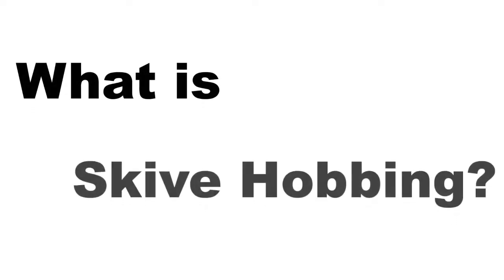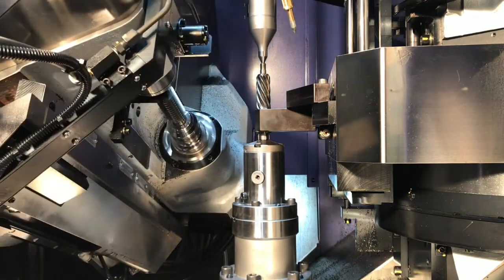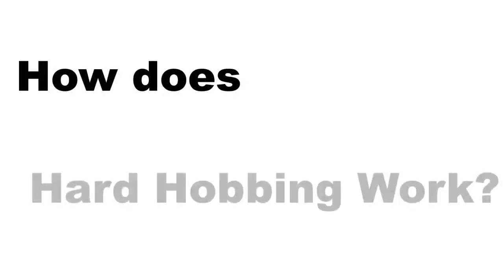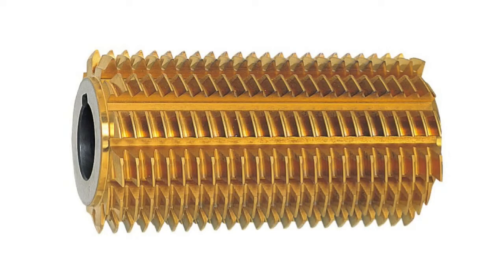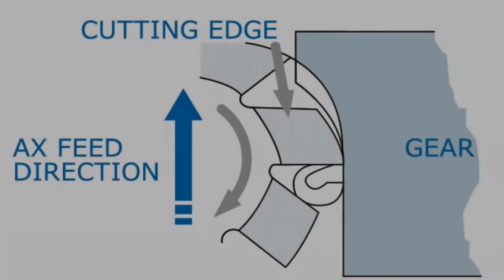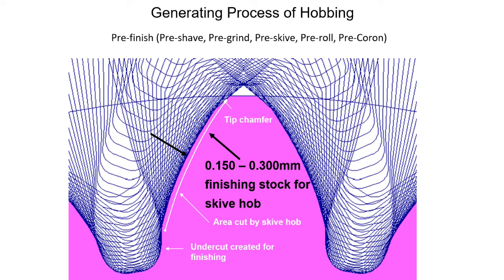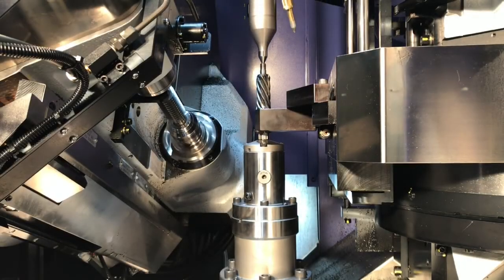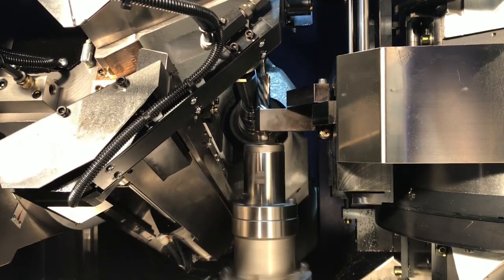Nidec Machine Tool hard hobbing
What do you call it? Hard hobbing, skive hobbing, hard re-hobbing - all point to a cost effective hard gear finishing process. See how it works and applications for gear manufacturing.